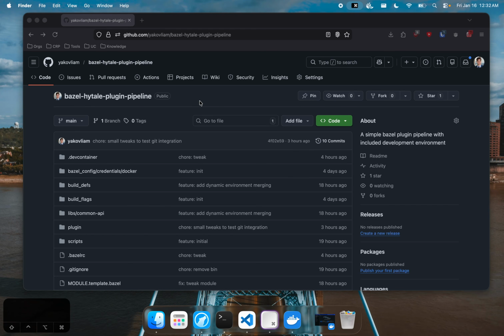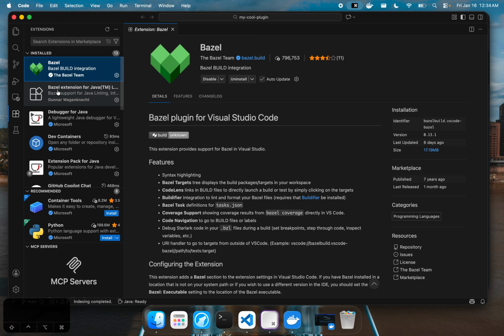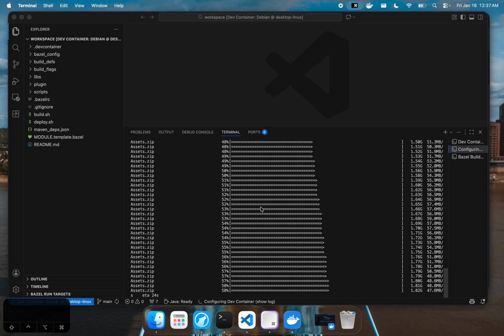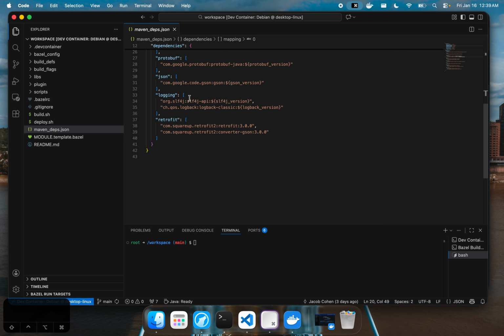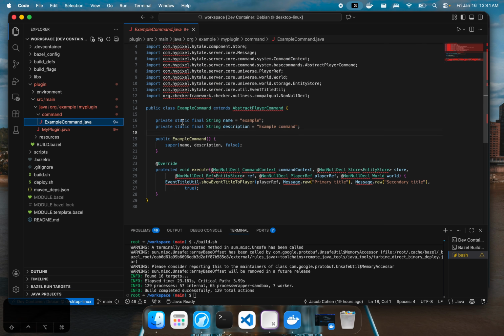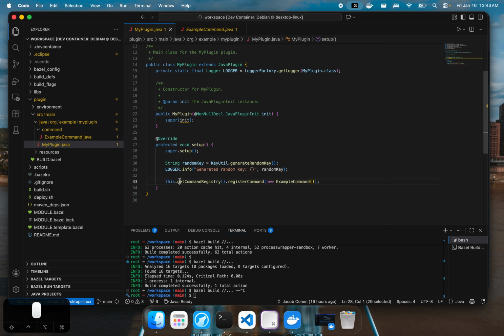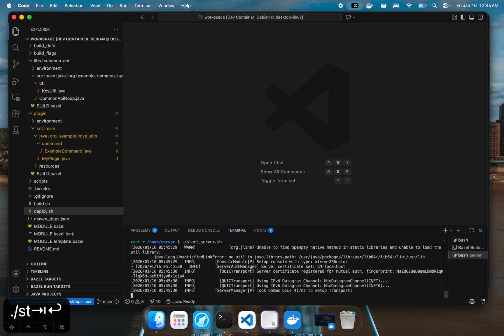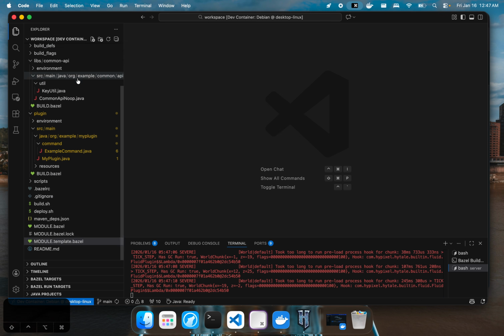How To Code A Hytale Plugin (Custom)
CHAPTERS:
0:00 Intro
1:20 Opening Project
2:56 Setup Script
4:00 Setting up server
5:50 Running build script
7:00 Indexing dependencies
8:50 Fixing indexing
10:15 Starting server with your plugin